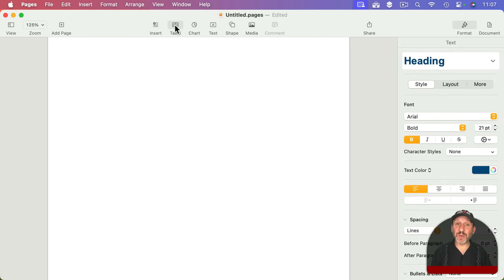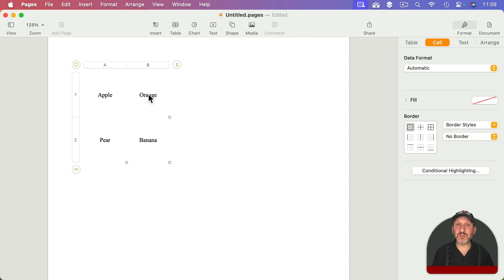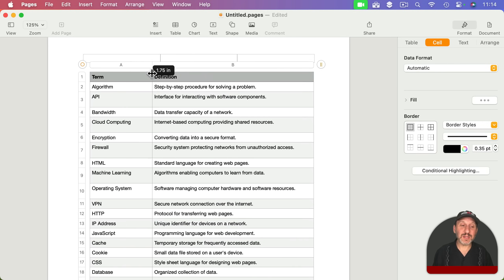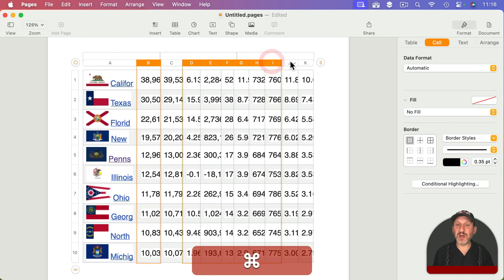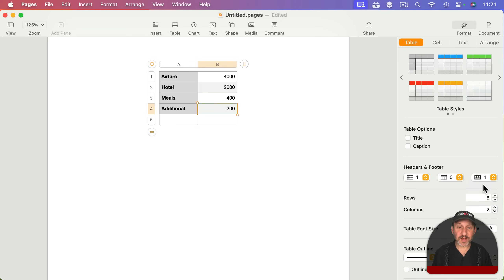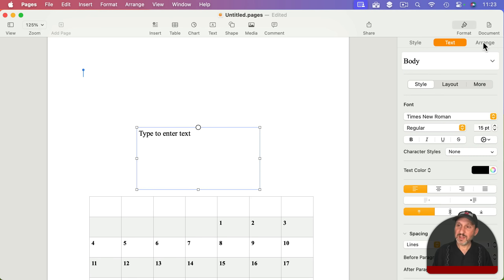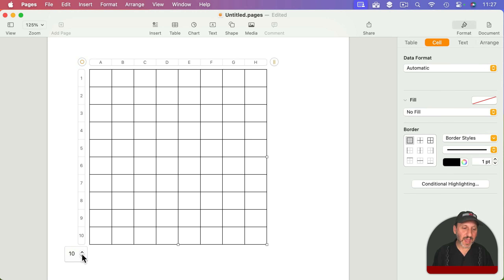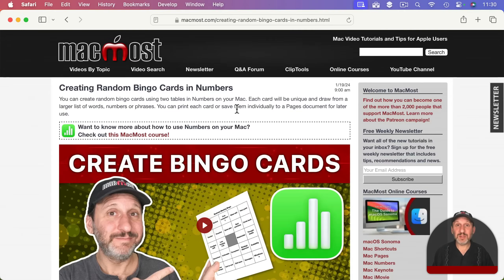10 Creative Uses For Tables In Pages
You can use tables in Pages for a lot more than just data. You can create simple layouts, alphabetize lists, make calendars, game boards, graph paper, timelines and more.

00:00 Intro
00:33 Simple Layouts
02:26 Alphabetical or Random Order Lists
03:55 Multi-Page Glossaries
05:18 Copy and Paste Data From the Web
06:33 Show Simple Calculations
07:28 Simple Lists Of Data With Totals
08:20 Create Month Calendars
09:52 Graph Paper
11:06 Game Boards
13:01 Quick Timelines